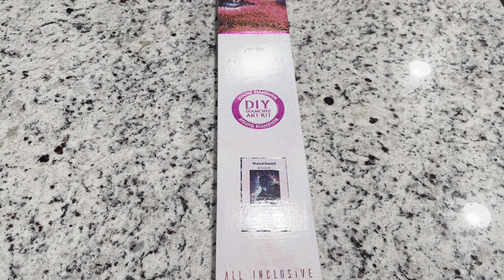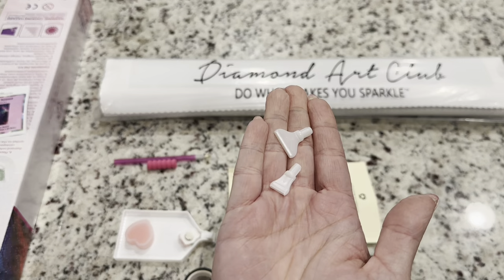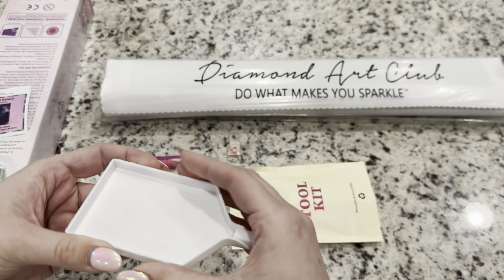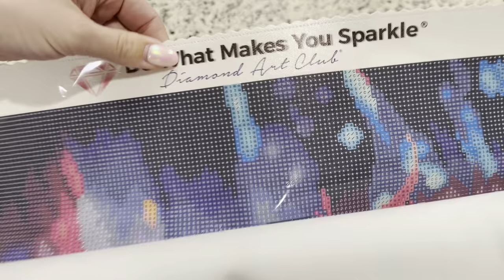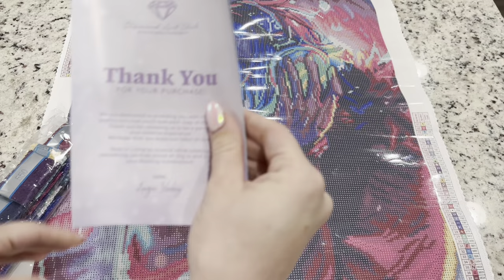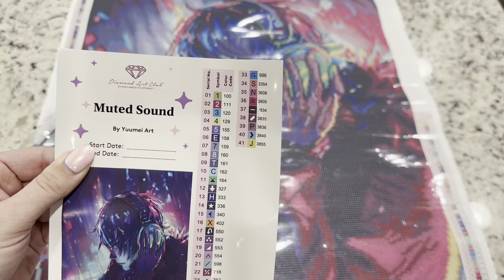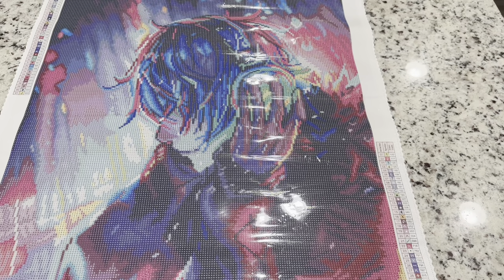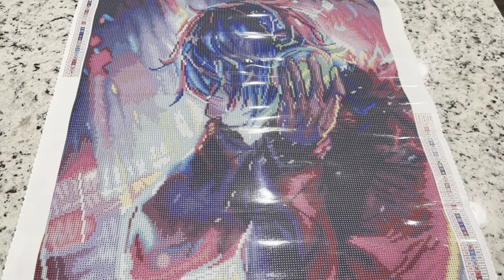Diamond Art Club Sneak Peek! “Muted Sounds” 🎧 by Yuumei Art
General Release 9:30 A.M. PDT / 12:30 P.M. EDT